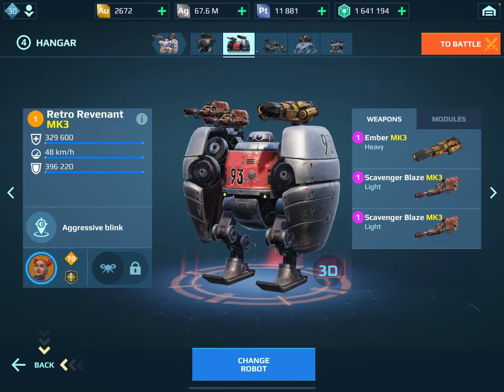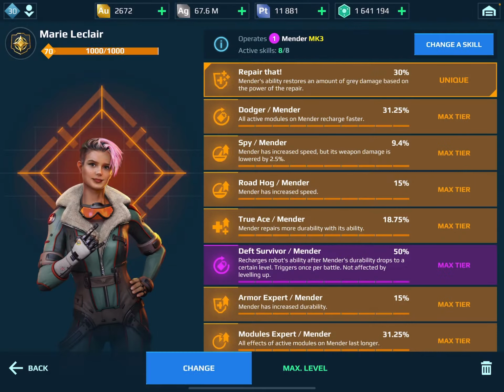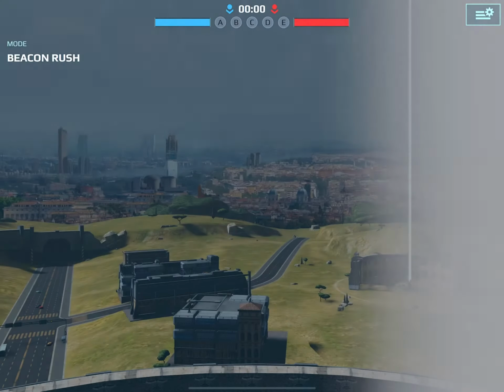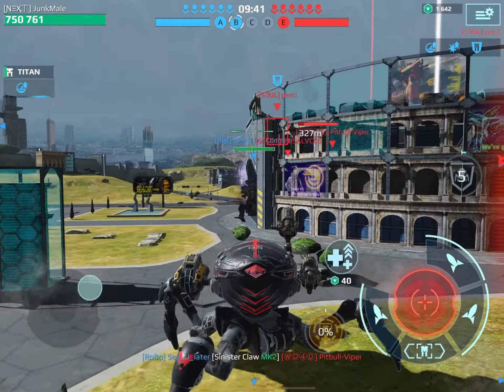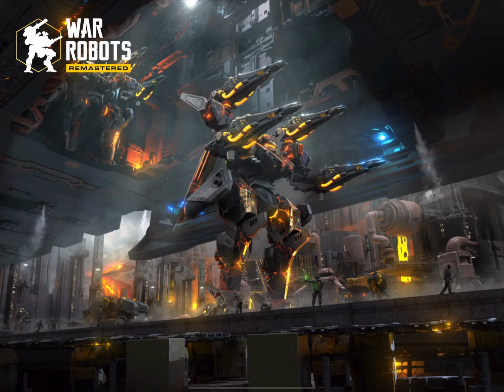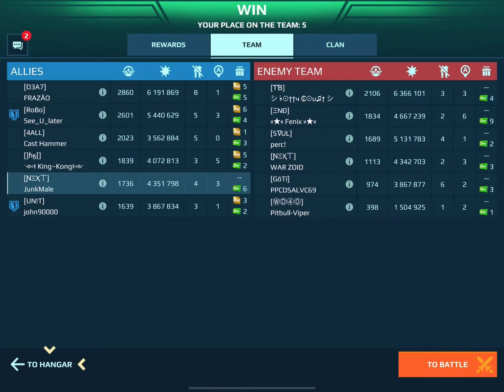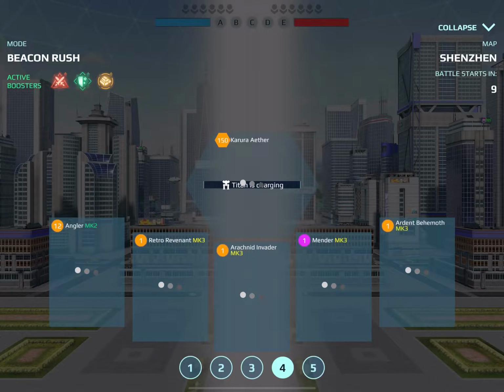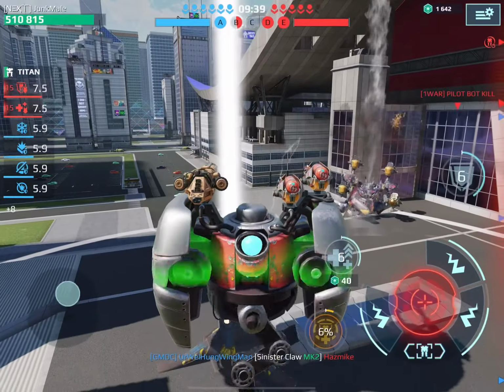Let's talk about @DxtchYT's hangar and play three games with it — War Robots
Thank you @DxtchYT for the builds!

I was a skeptic but I can't argue with the proof... Cruel Angler is broken! If you have any doubts about Cruel Angler being broken see @JoeBlackWR's receipts

-- Chapters --
00:00 Dropping in and the Rust Angler
00:47 Flame Revenant (and a peek at my pilots)
02:42 Rust Invader (and a peek at my robots)
03:48 Rust Mender
04:30 Puncher Behemoth
05:13 Blinding Aether Chicken and Quantum Sensors
06:58 My only concern...
08:18 Game #1 (Rome)
15:08 Game #2 (BOO Powerplant)
23:47 Game #3 (Shenzhen)
28:10 What have we learned?
30:37 What would I do differently?
33:27 You're all good puppies/kitties :D